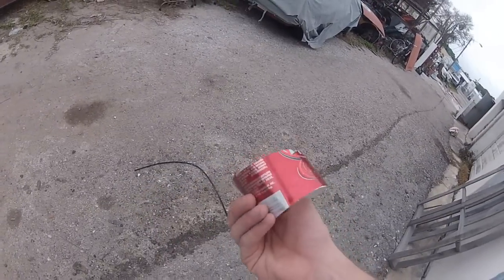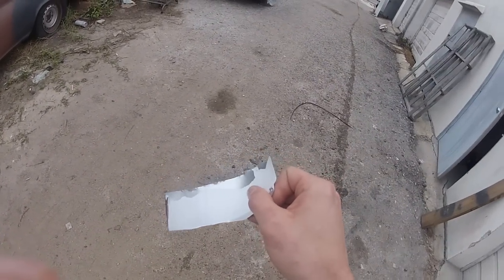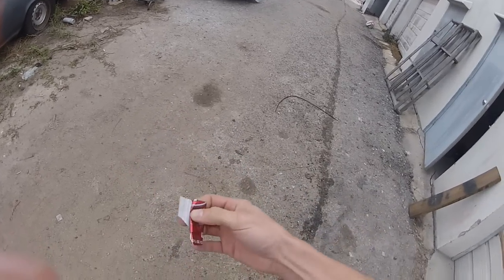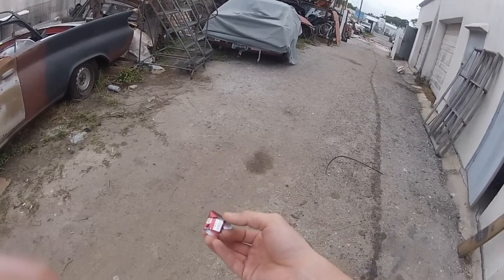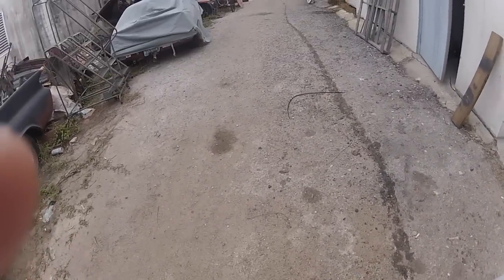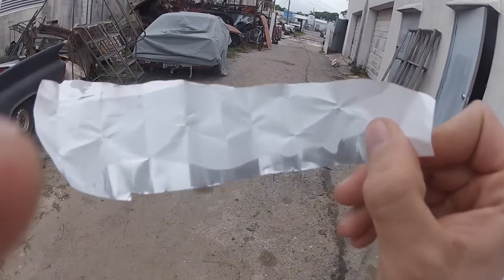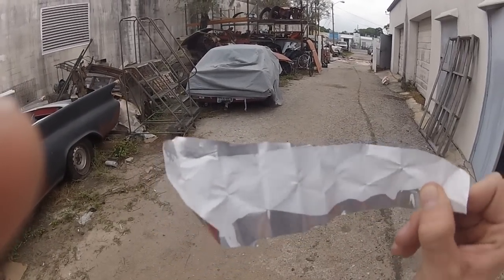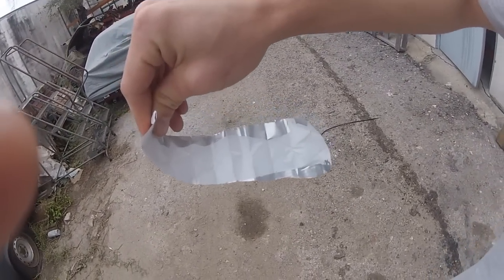imron crumple test